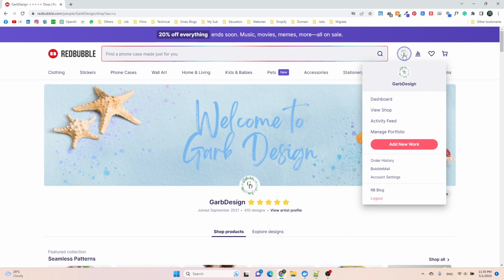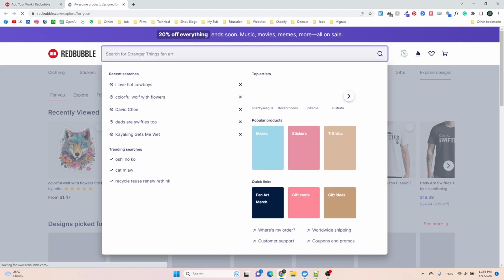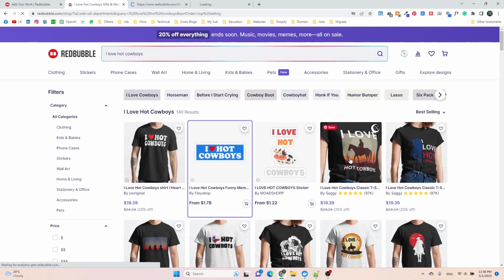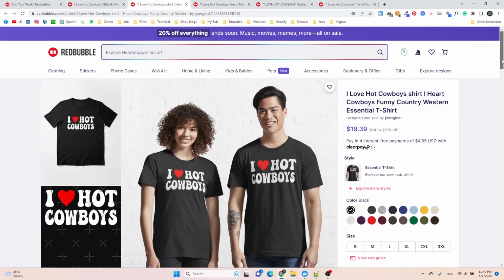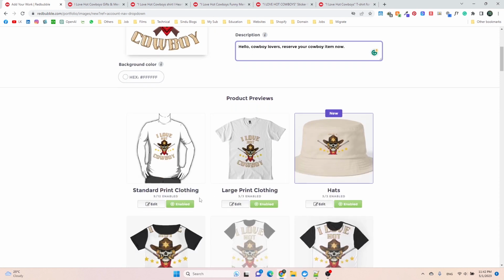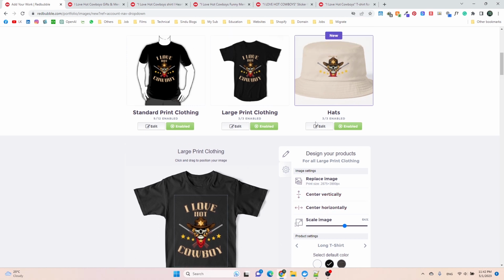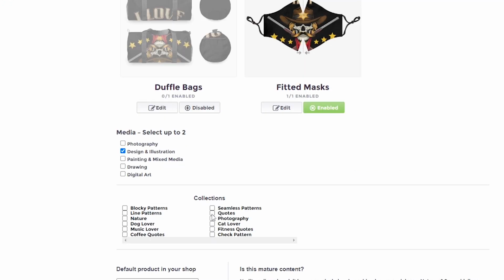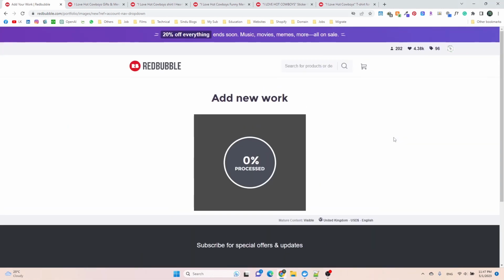How to Upload design on Redbubble | Redbubble Tutorial | Redbubble Title, Tags and Description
Hello and welcome to Garb Studio. In this video, I am going to show you how to properly upload your design to Redbubble.

✅Visit our Redbubble Store for more unique designs like this: GarbDesign.redbubble.com